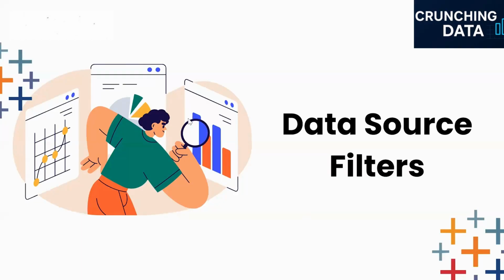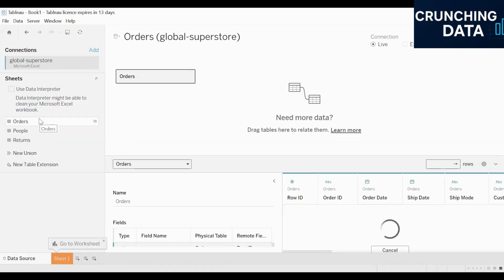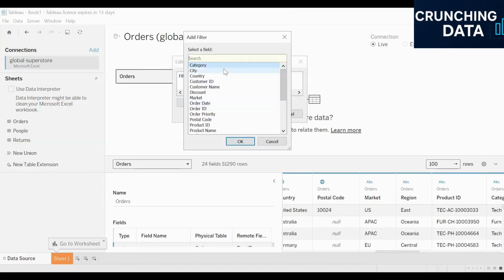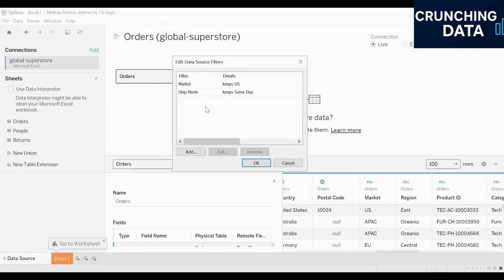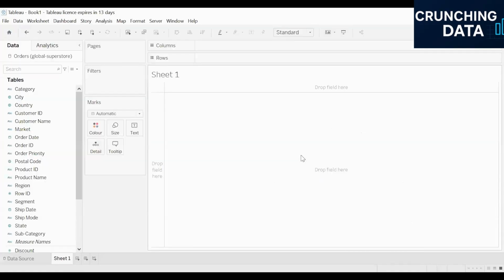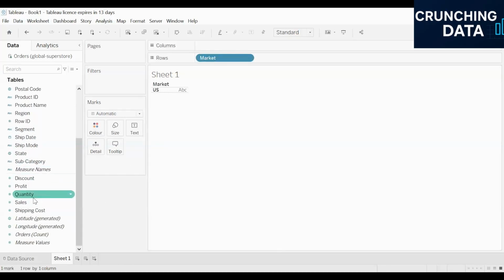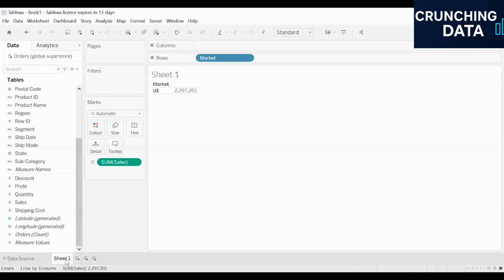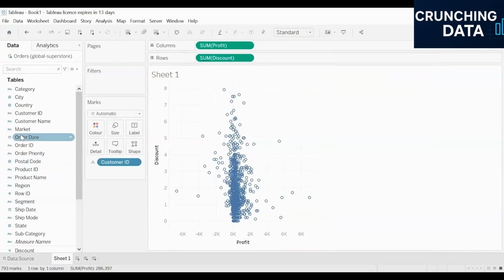15.2 Data Source Filters in Tableau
🔍 Data Source Filters in Tableau — Control Your Data at the Source

Data Source Filters let you define criteria at the data source level, controlling which data gets pulled into your Tableau workbooks. They help reduce data volume, streamline retrieval, and ensure your visualizations focus on relevant information.

✔ Filter data before it enters your workbook
✔ Optimize performance for large datasets
✔ Focus analyses on meaningful subsets of data
✔ Maintain clarity and efficiency in dashboards

Data Source Filters are essential for managing large or complex datasets and keeping your Tableau visualizations fast, responsive, and insightful.